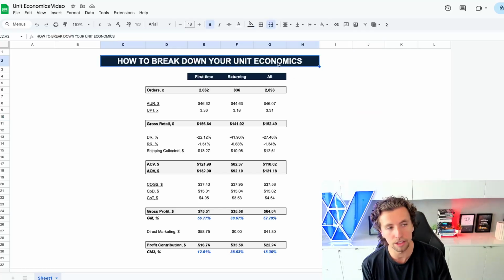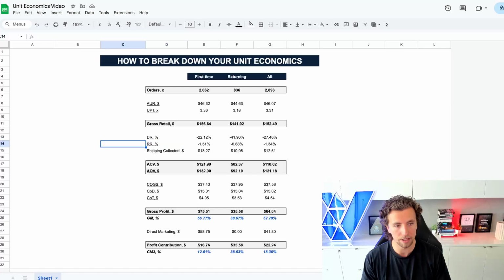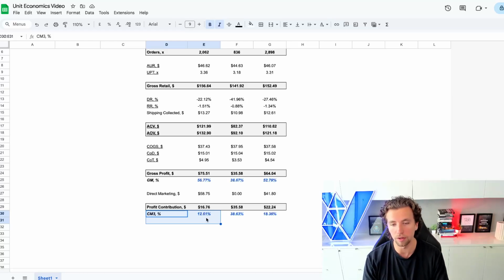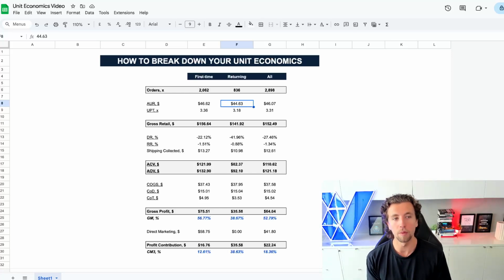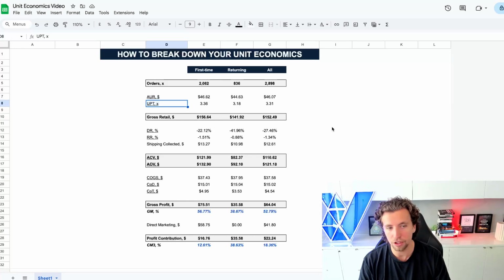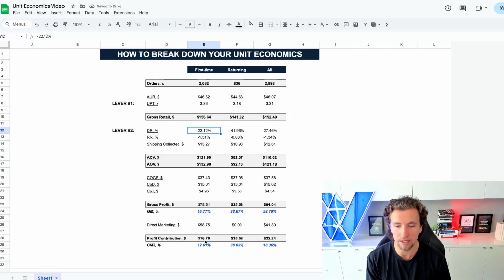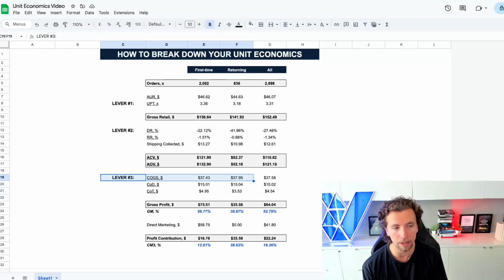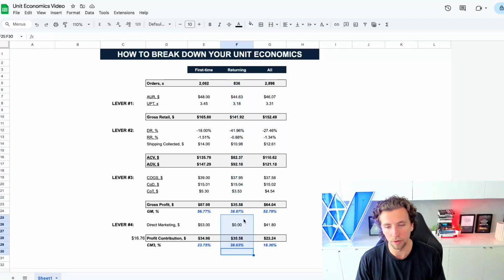How to Double Your Profit Using Levers in Your Unit Economics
In this video, Nathan runs through how to breakdown unit economics for an eCommerce brand and identify the core levers.

Thanks to Valentin for showing me this method of breaking down unit economics.